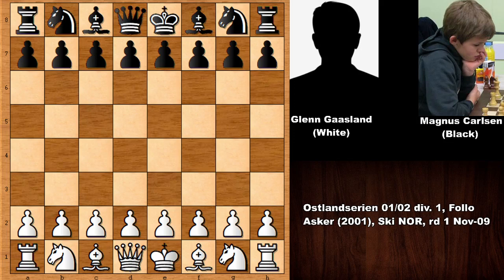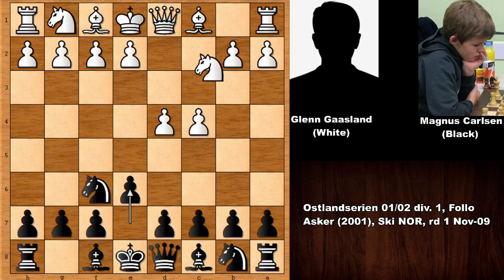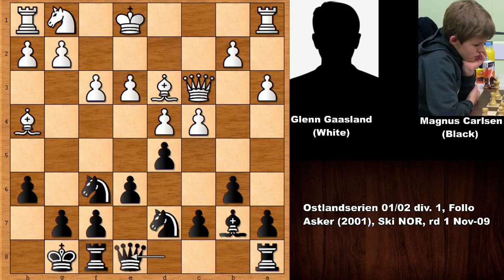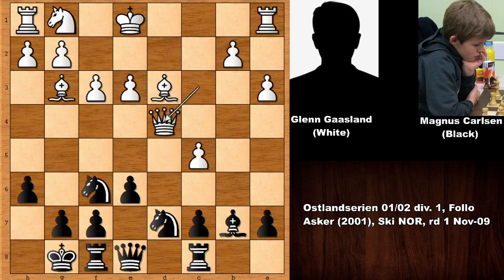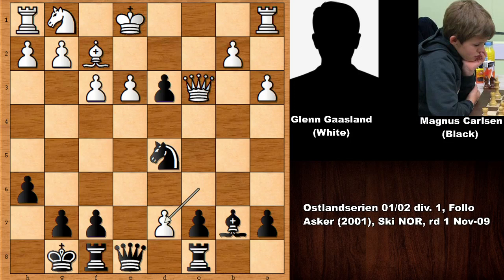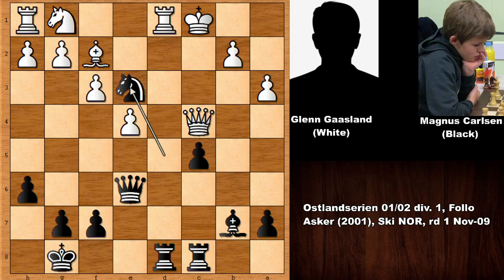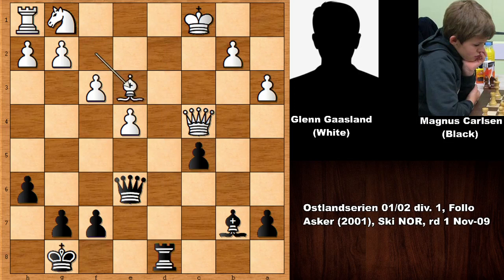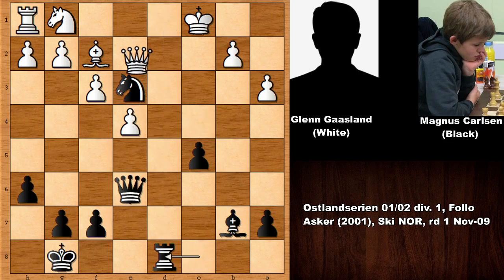Glenn Gaasland vs Magnus Carlsen (2001)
Glenn Gaasland (White)

Magnus Carlsen (Black)

Ostlandserien 0102 div. 1, Follo - Asker (2001), Ski NOR, rd 1, Nov-09

Nimzo-Indian Defense Classical Variation. Keres Defense